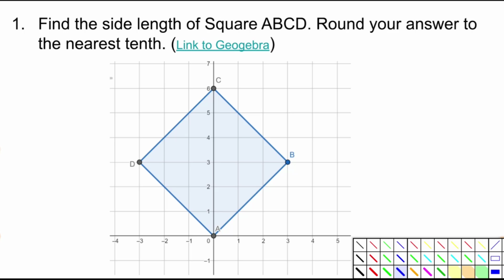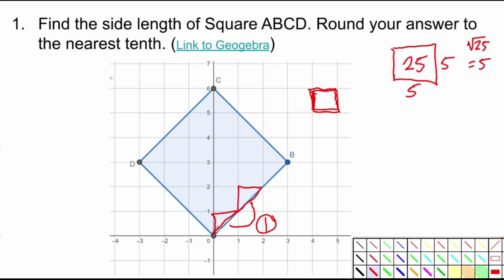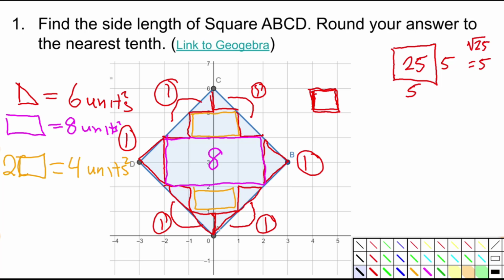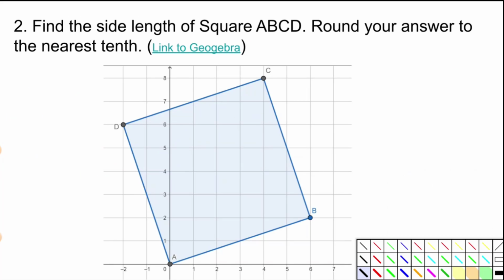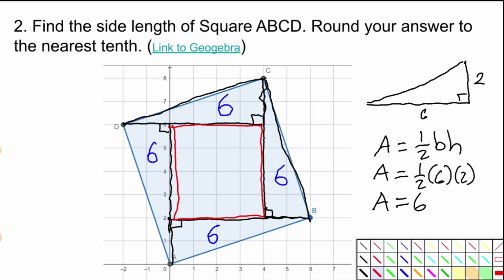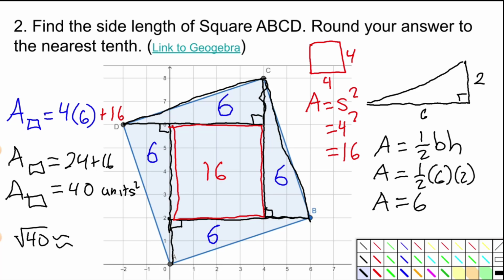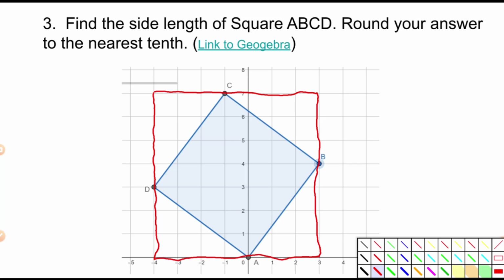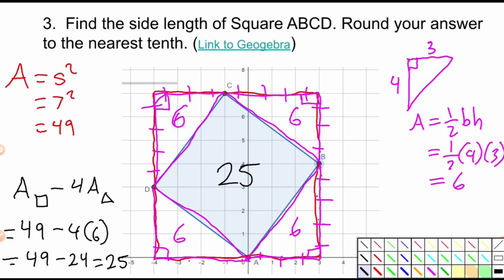[Right Triangles] Day 2: Practice Finding Square Side Lengths